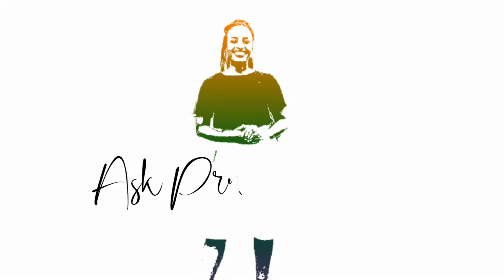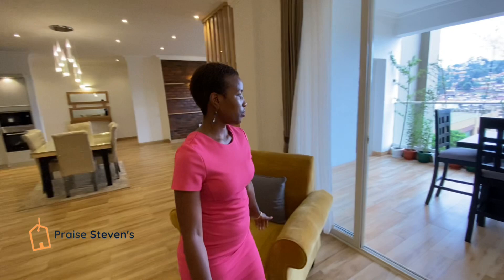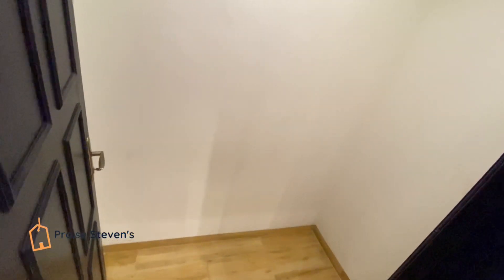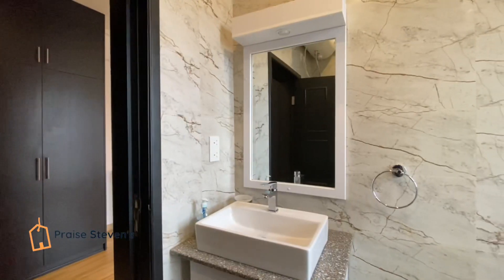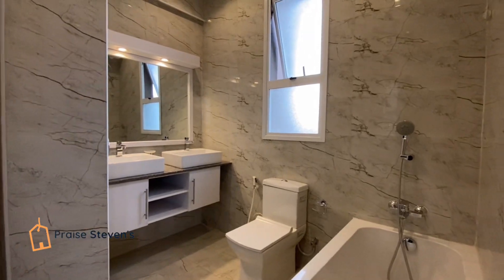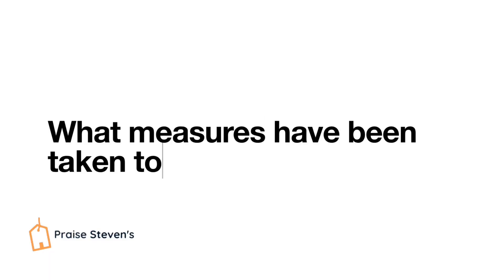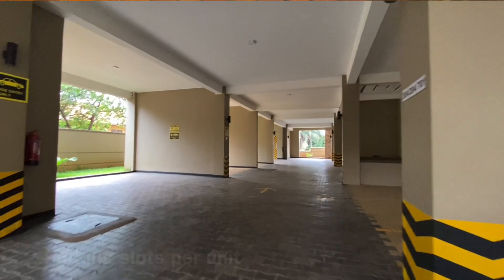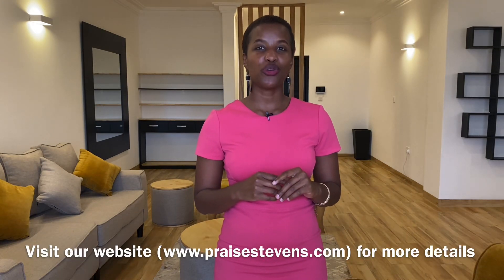Exploring Taj Residences: Spacious 3-Bedroom Apartments in Kololo | ASK PRAISE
In this video, we’re taking you on a tour of the Taj Residences located in Kololo, Baskerville Avenue. Discover this modern 3-bedroom, 3.5-bath apartment that’s designed for comfort and luxury.

📽 Expect to See:
- Apartment Tour
- Amenities
- Pricing and Details

⏰ Timestamps:
00:00 Introduction
00:21 Apartment Tour
03:12 Amenities (Interview with the Listing Agent)

✅ About Us:
Ask Praise is 🏡Uganda's No.1 Real Estate Guide. Tailored for Diaspora and International Investors.
Want a better Real Estate experience? Ask Praise.